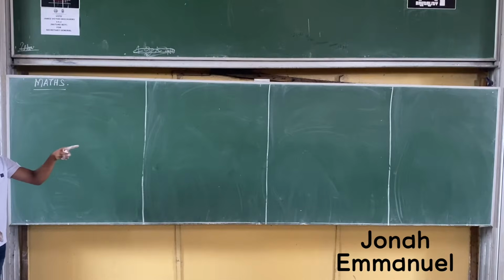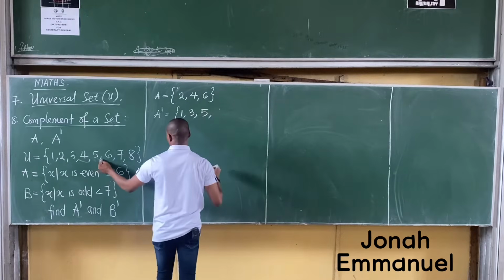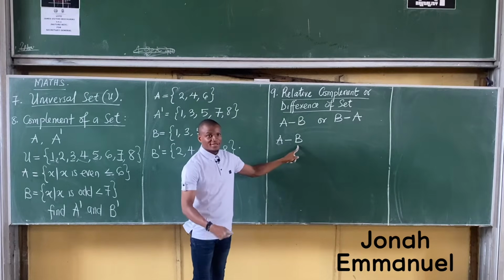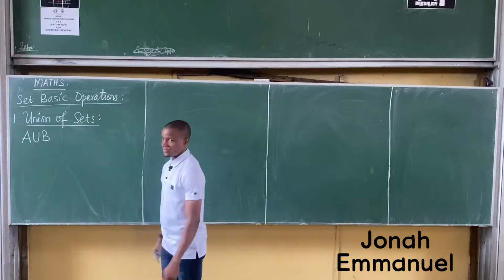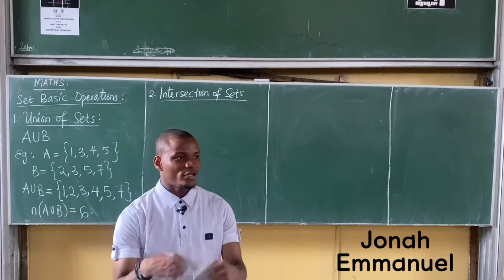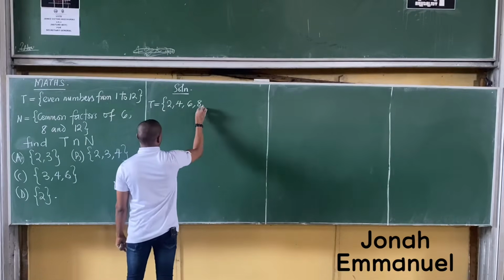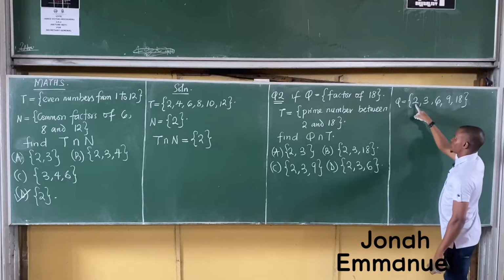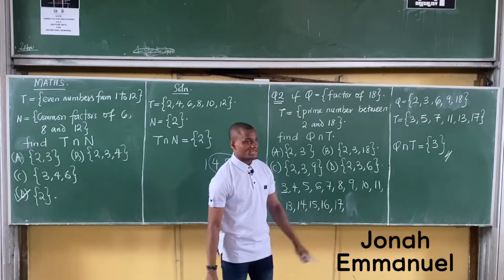SET THEOREM II: Intersection, Union and Complement of Sets with Examples and Solutions.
Basic Set Operations. This video Explains the idea behind Sets and its basic operations like intersection of sets, union of sets etc.